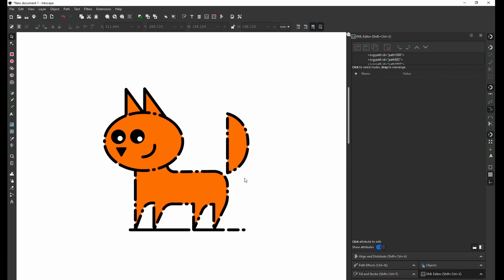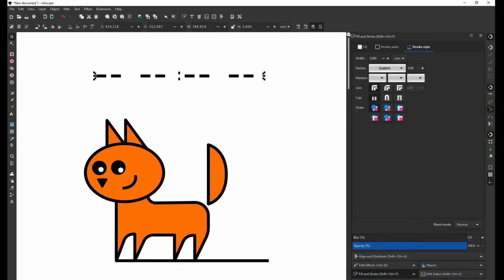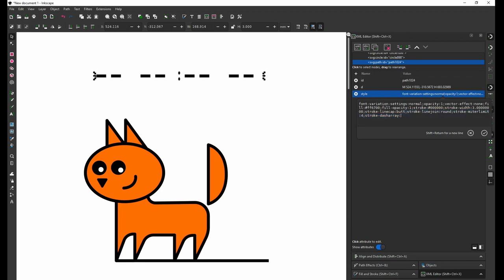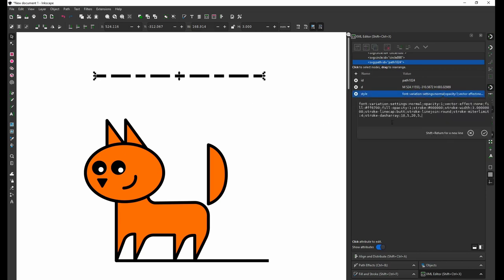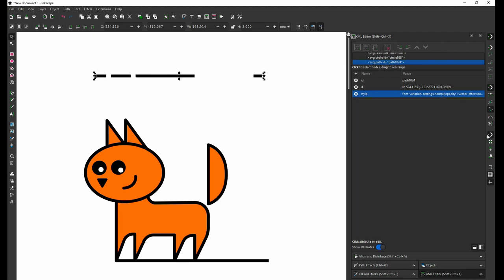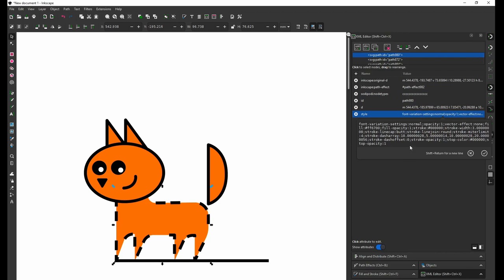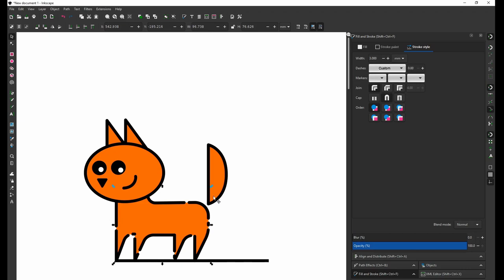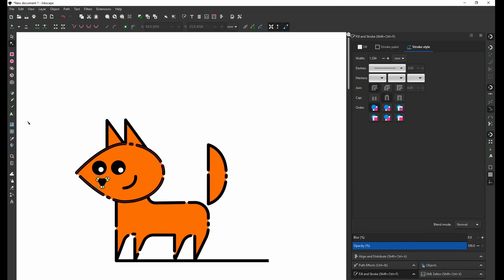Custom storke dashes - (Inkscape tutorial)